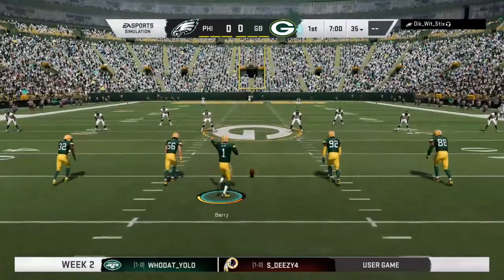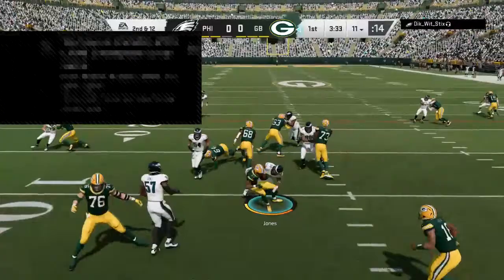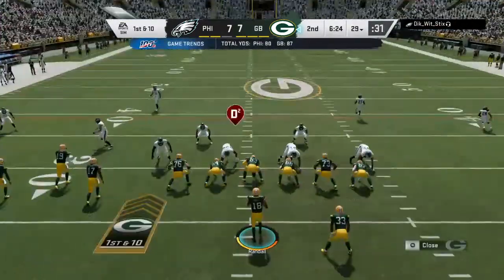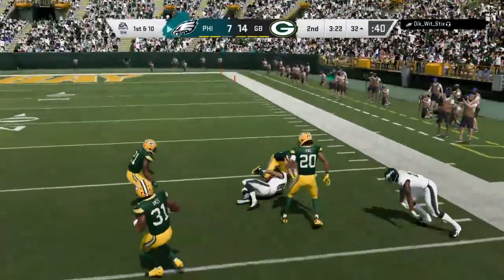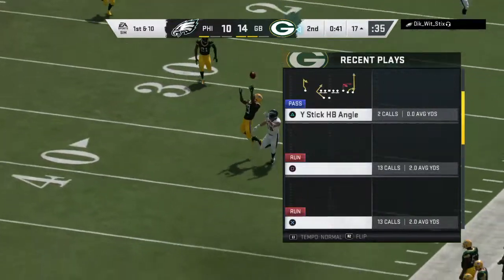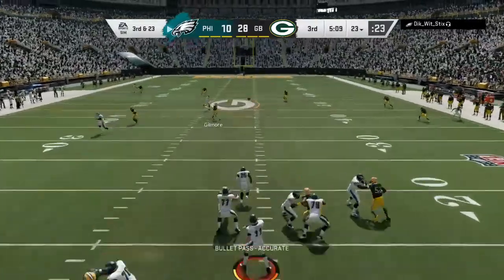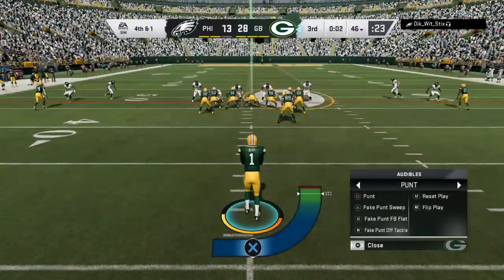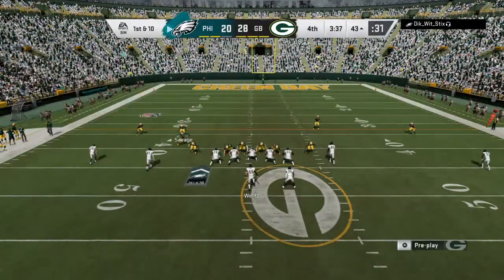Next Level Madden League Season 5 Week 2 Eagles Vs Packers